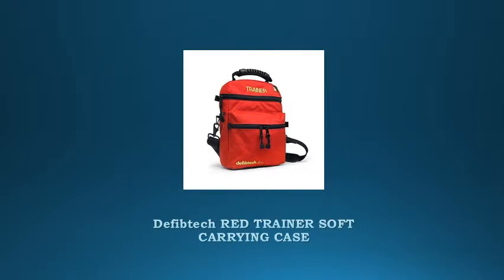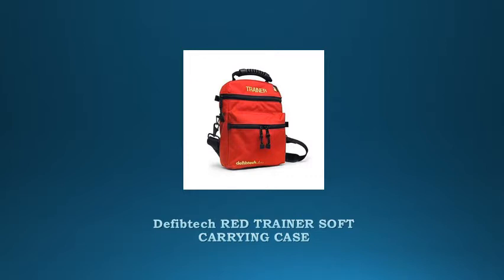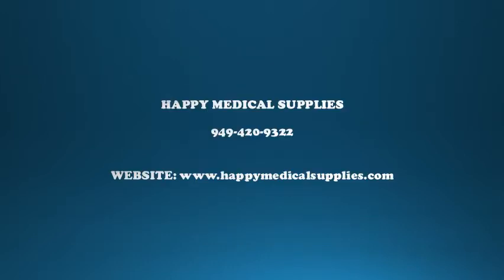Defibtech RED TRAINER SOFT CARRYING CASE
Trainer Soft Carrying Case

This case is designed to hold a Trainer AED and accessories. The case is made of ballistic nylon and has a durable carrying handle. The distinctive red color matches the color of the Trainer AED and together with the embroidered "Trainer" label clearly indicates that the unit inside is a training device that cannot be used to defibrillate a real patient.

Compatible with: Lifeline AED